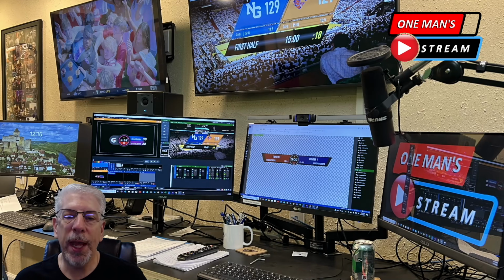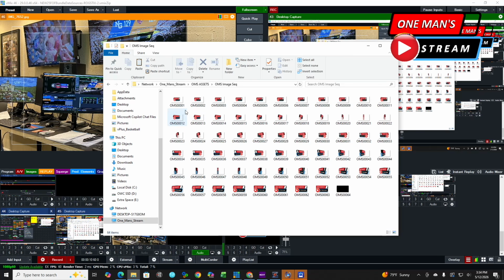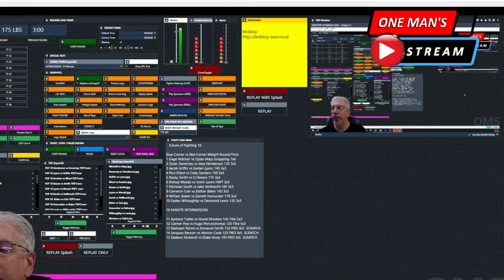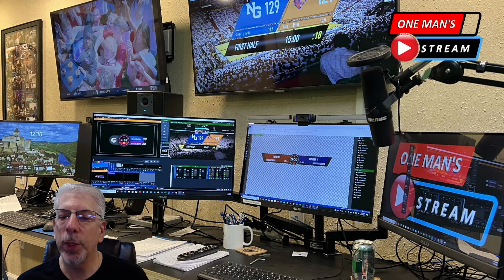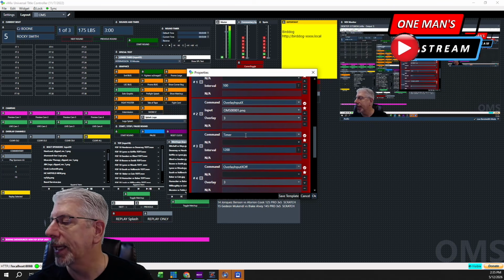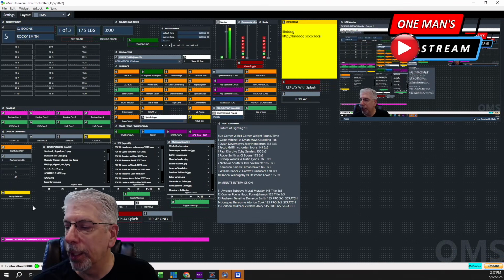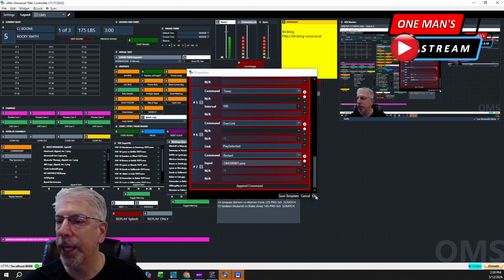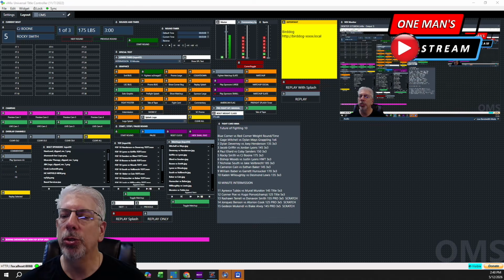Stinger Creation & Control | One Man's Stream EP 142 | vMix and vMix UTC Tutorial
This tutorial demonstrates how to create a stinger in Apple Motion, how to convert it to an Image Sequence in vMix and how to control the stinger using vMix UTC.  The process is explained step by step.